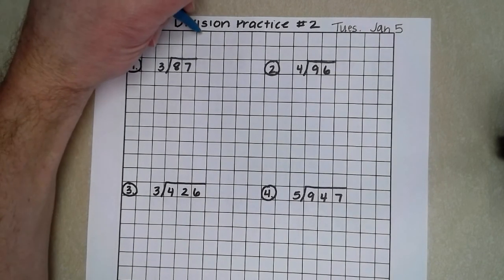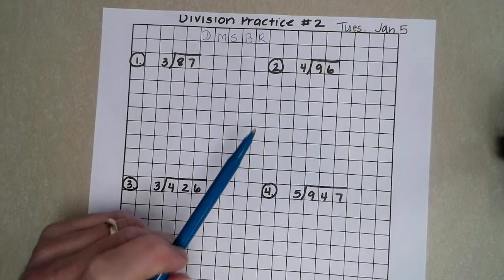Standard Division Feedback